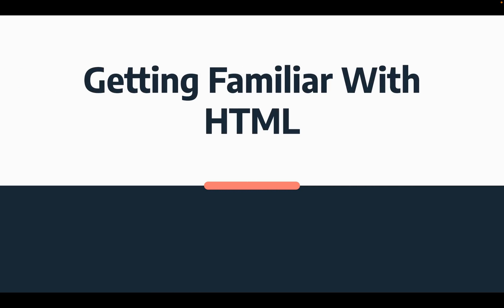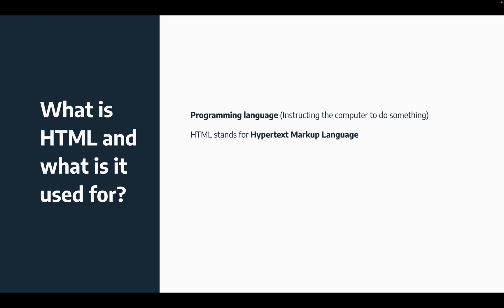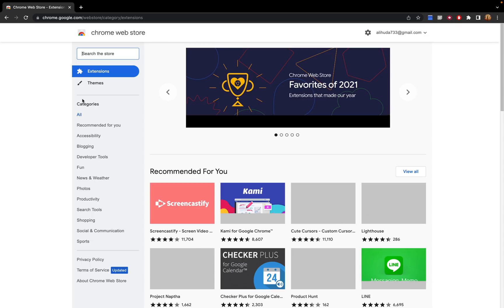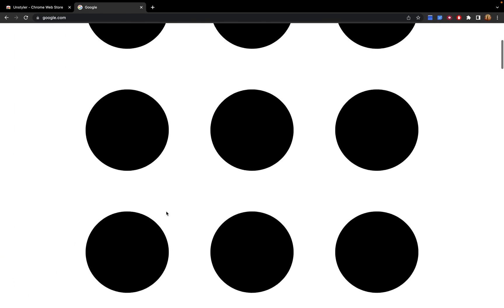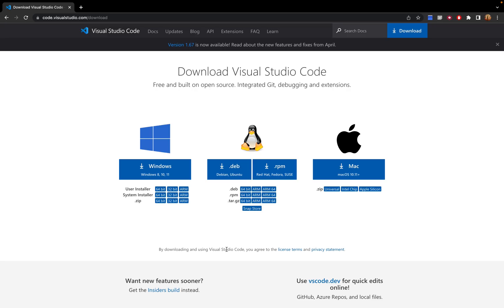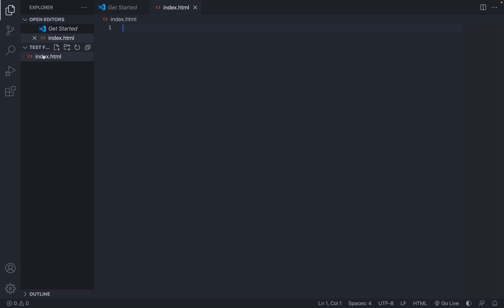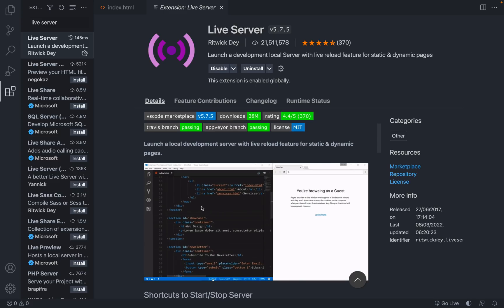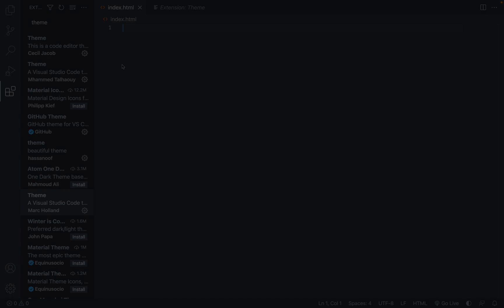A Full Guide To HTML Pt1: Getting Familiar With HTML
In this video I am going to be getting you familiar with HTML.